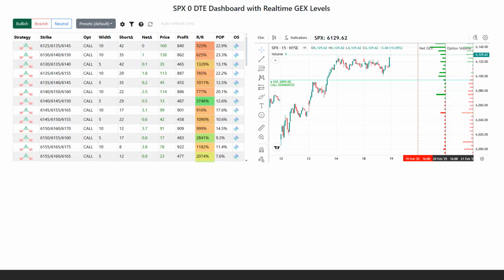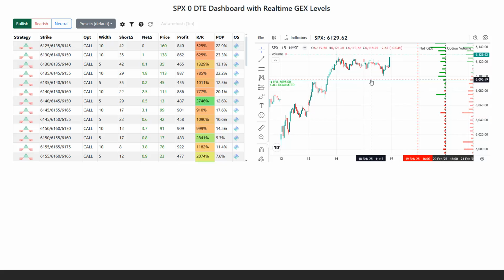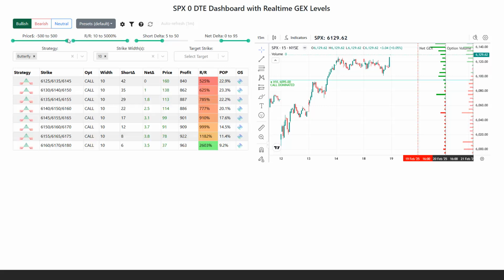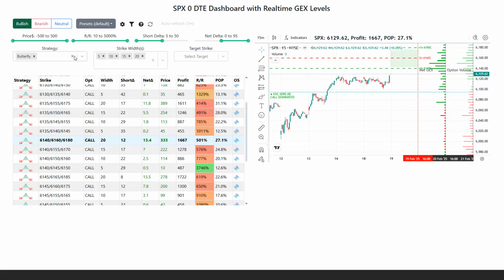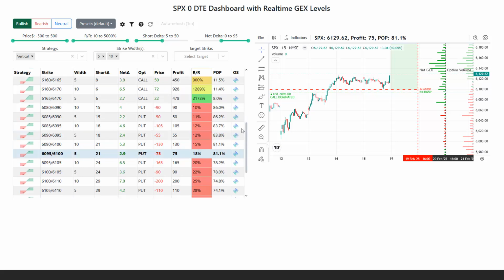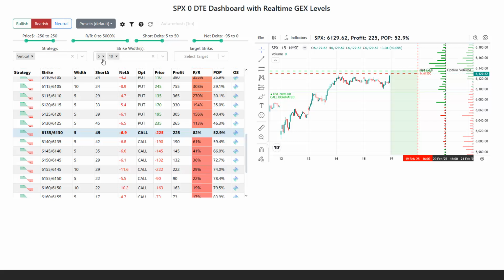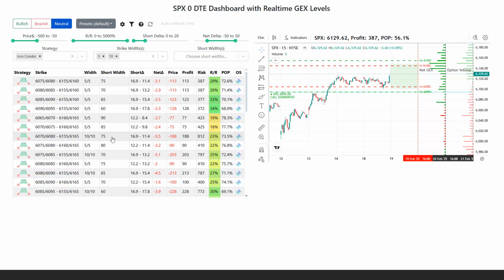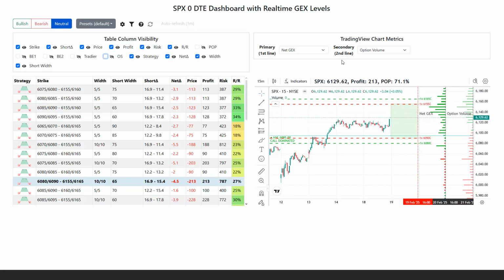SPX 0DTE Dashboard - The Ultimate Tool for 0DTE Options Trading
🔥 Learn how to use the SPX 0DTE Dashboard for daily options trading! 🔥

In this video, I’ll walk you through the SPX 0DTE Dashboard, showing you how it helps you quickly and efficiently analyze options opportunities.

👉 What you’ll learn:
✅ How to interpret NetGEX and option volume
✅ How to filter and customize option spreads
✅ How to visualize strategies on TradingView
✅ How to configure key metrics for better decision-making

This tool updates every minute, providing real-time market insights to optimize your SPX 0DTE trades.

📌 Try it out and streamline your options trading!